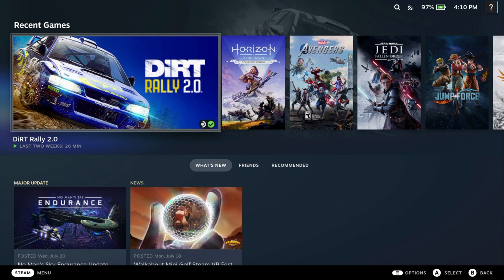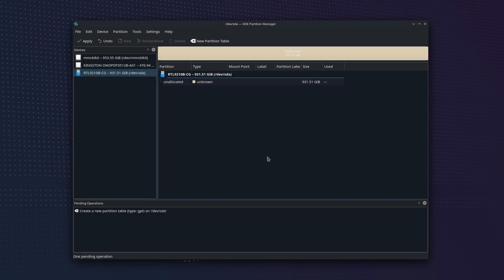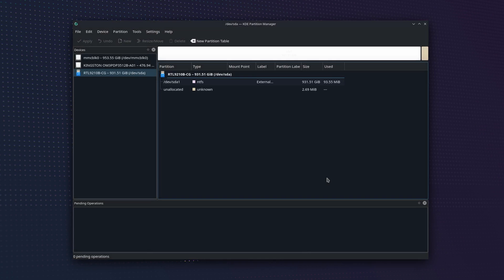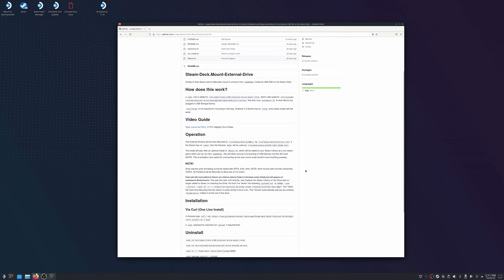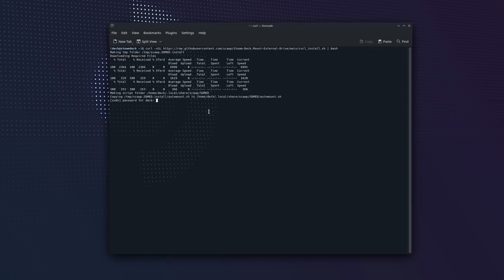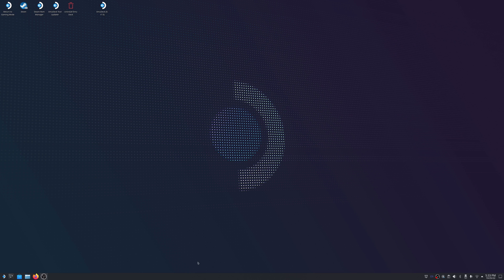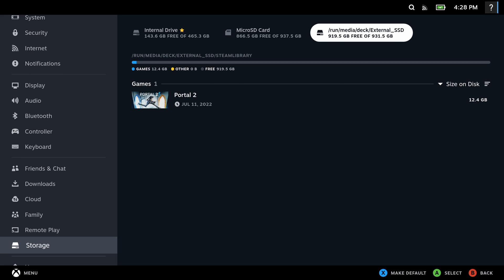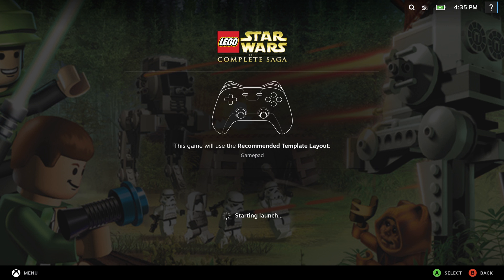Steam Deck M.2 Upgrade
The JSAUX HB0604 M.2 dock is a great way to expand the storage capacity of your Steam Deck in docked mode. In this video we will show you how to format the drive to prepare it for automounting. Next we show you how to get your Steam Deck ready to automount your NVMe drive in JSAUX HB0604 M.2 dock, which allows you to easily access your M.2 drive in Game Mode. Check out this video to turn your Steam Deck into its ultimate docked form!

Deck Accessories:
Logitech K400 Plus Keyboard/Mouse Combo